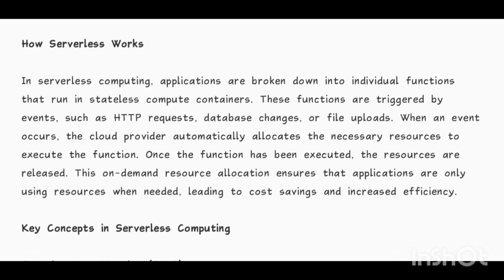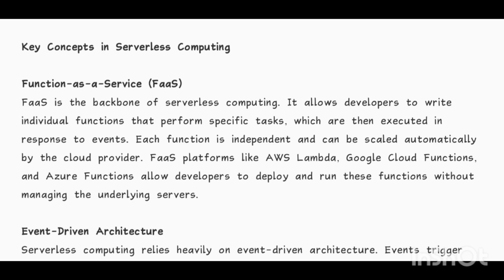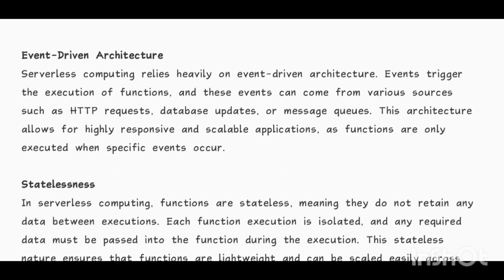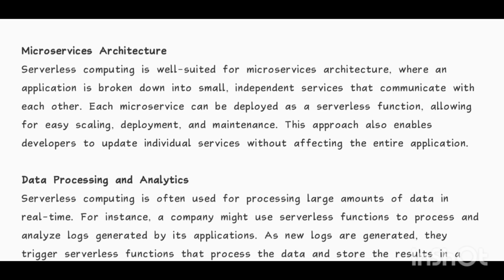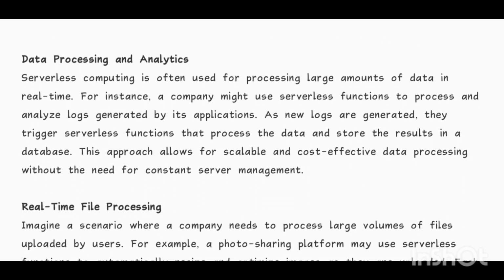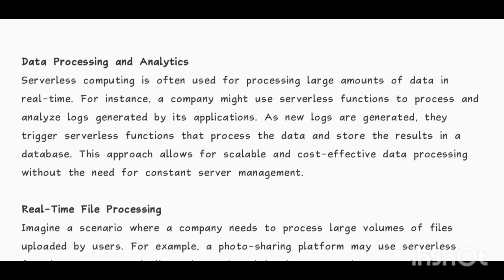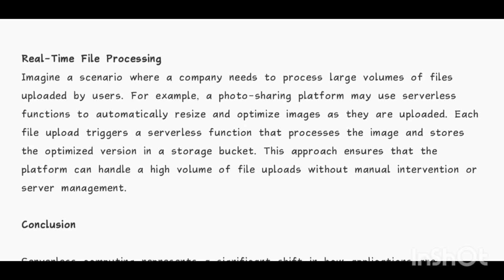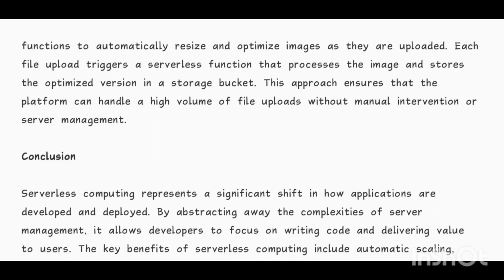Serverless Computing Simplified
Unlock the power of Serverless Computing! In this video, we explore the key concepts, benefits, and real-life applications of serverless architecture. Learn how to build scalable, cost-effective applications without worrying about server management. Perfect for developers and tech enthusiasts looking to dive into the future of cloud computing.